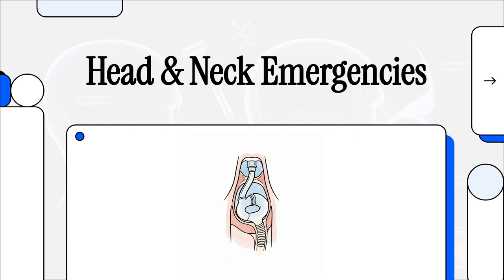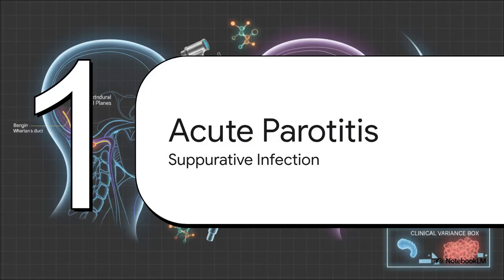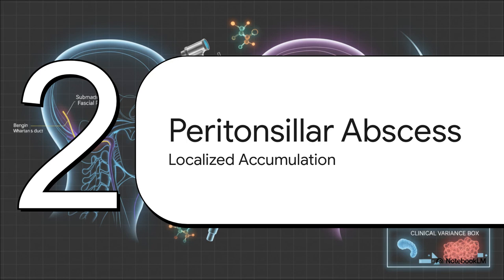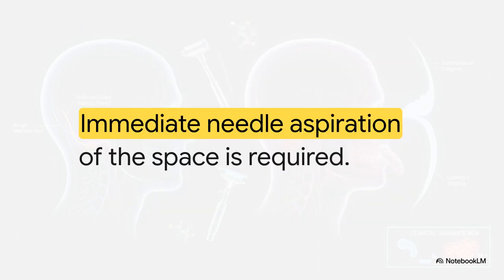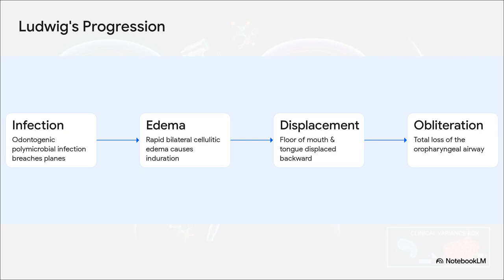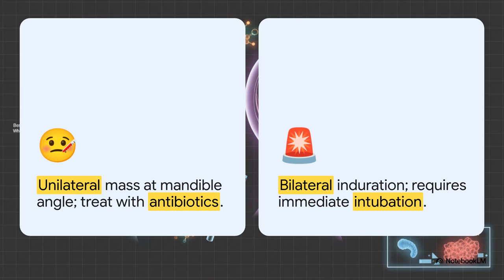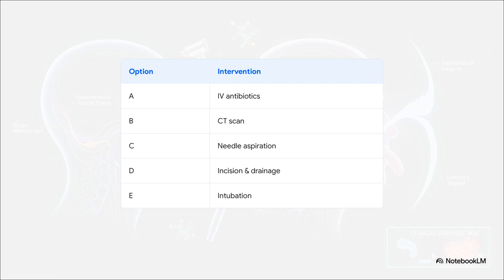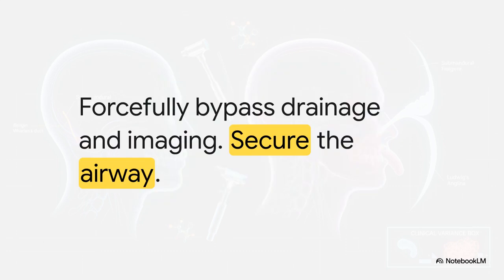Head Neck Emergencies